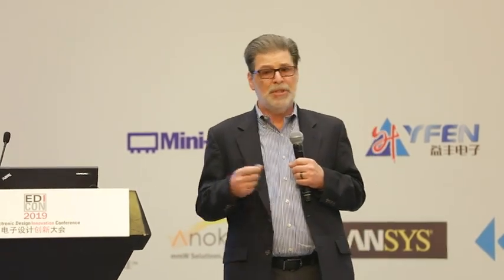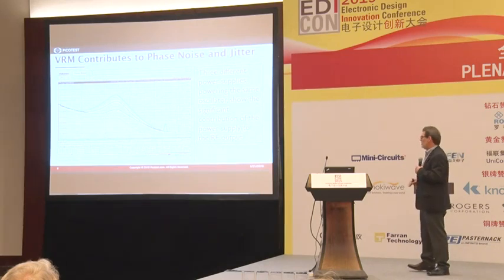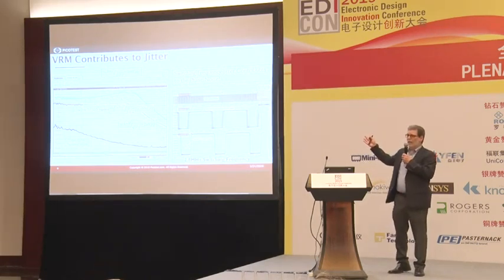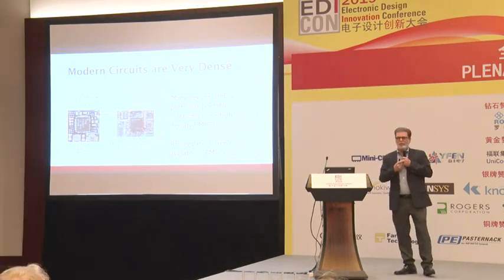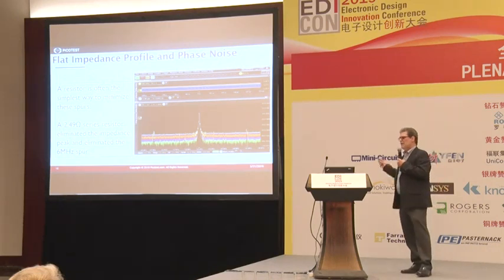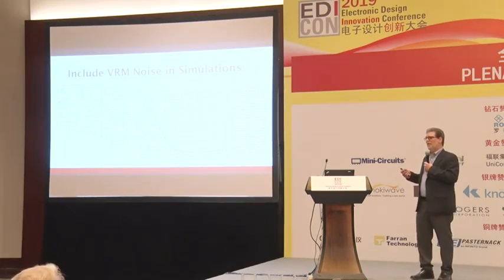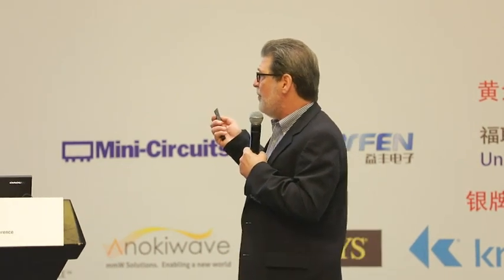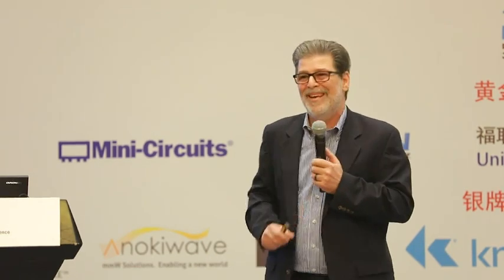Invited Keynote at EDI CON China 2019 on Power Integrity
Steve Sandler of Picotest gives a keynote talk at EDI CON China 2019 on power integrity for high frequency and high speed digital circuits.